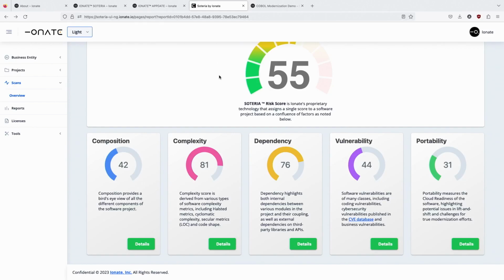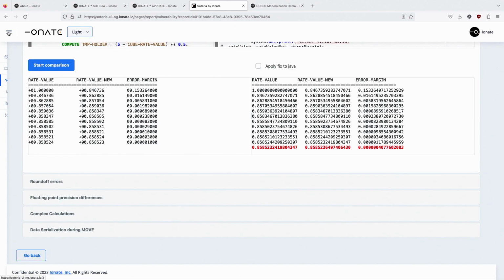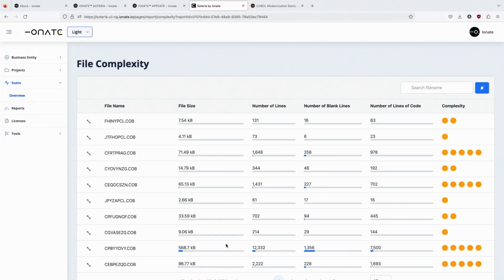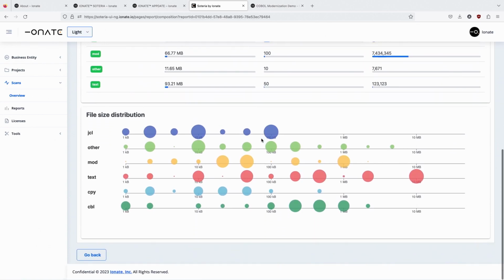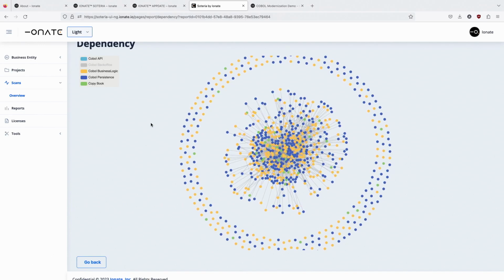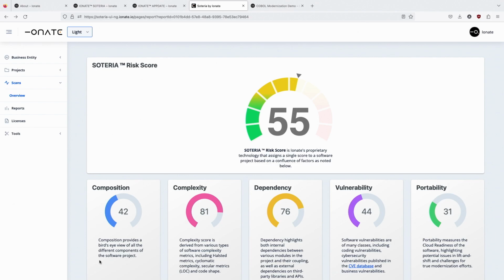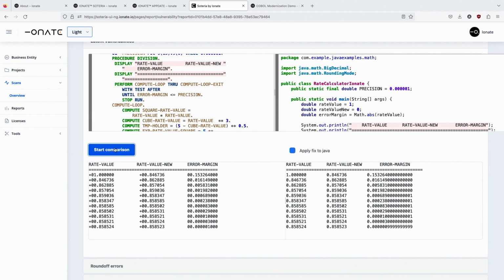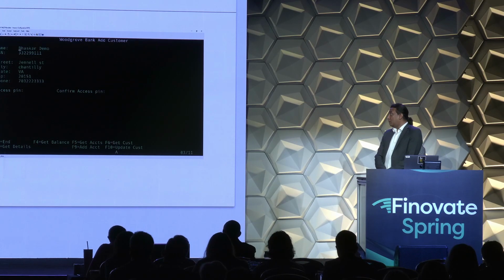FinovateSpring 2023 / Ionate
Ionate demoed at FinovateSpring in 2023.

With our next-generation AI/ML platform, we discover business rules and modernize legacy applications to cloud-native microservices. This allows clients to transition to high-performing cloud-native infrastructures and quickly scale their business, with added security, predictive forecasting, and data protection. Our current customers are primarily in the financial sector, followed by insurance, retail, and government. We are globally partnered with all major SIs – Accenture, Deloitte, Kyndryl, Infosys, NTT, etc. and smaller partners.